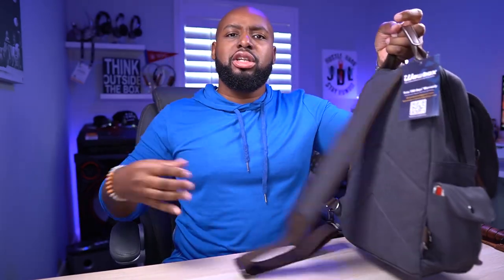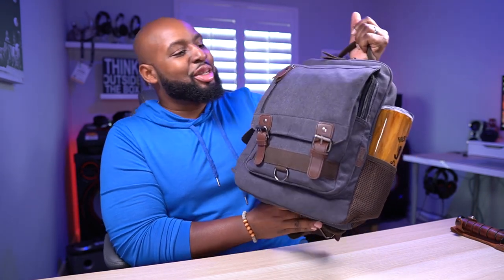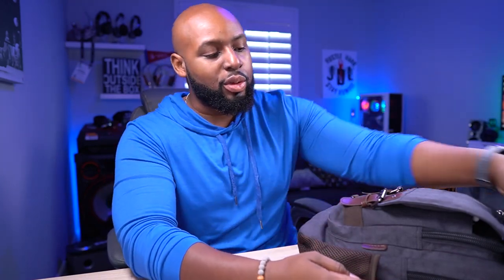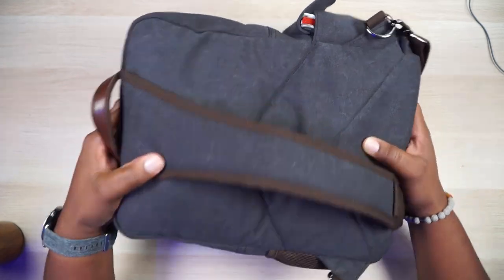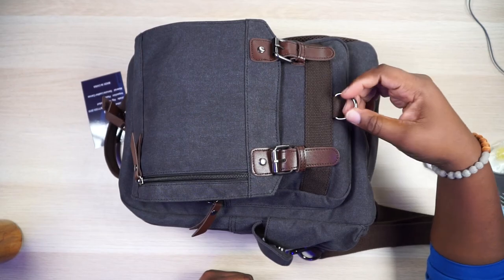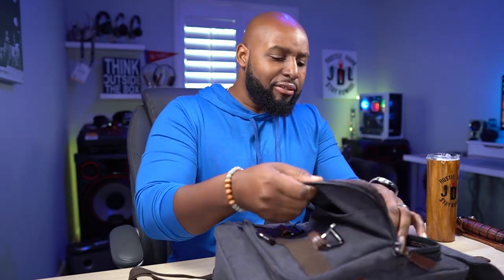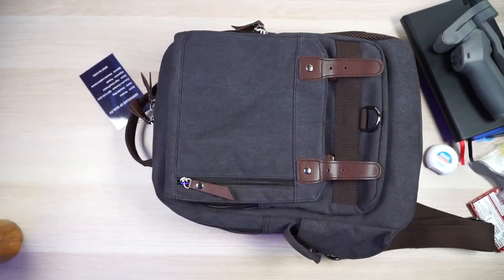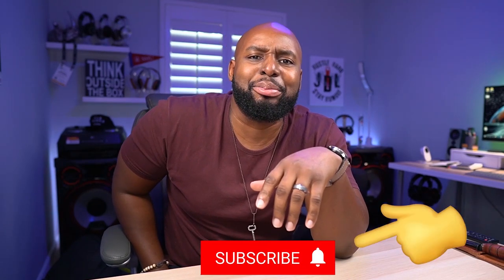Wowbox Sling Bag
Sling bags are officially a thing! I know, I'm late to the party, but I still made it! Let's check out the Wowbox Sling Bag made of quality canvas and vinyls. This thing has a ton of storage for all of your EDC (everyday carry) stuff and more! EDC SlingBag EDCSling #NewStuff

Amazon US